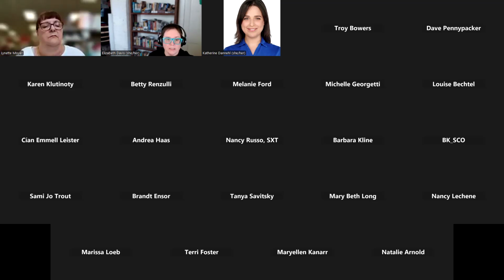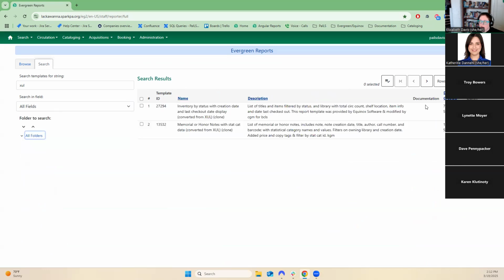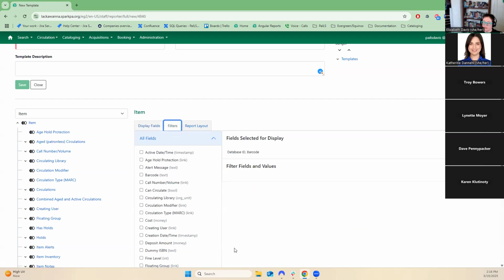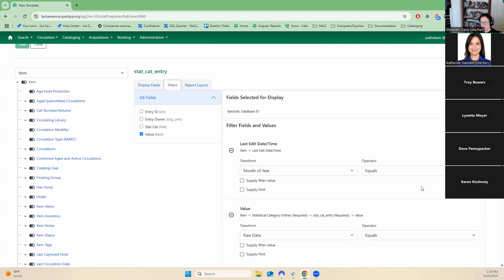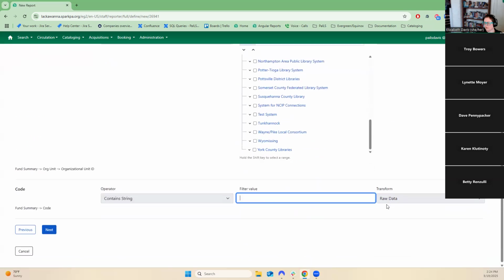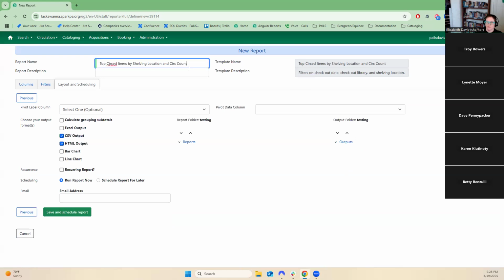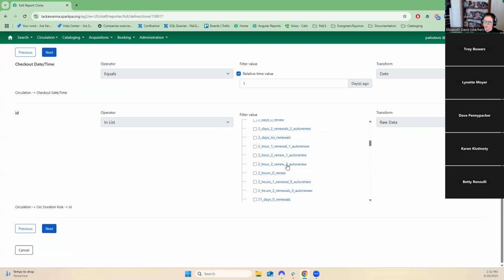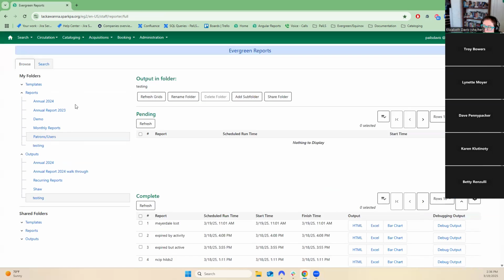New Reporter Training for Veteran Reports Users